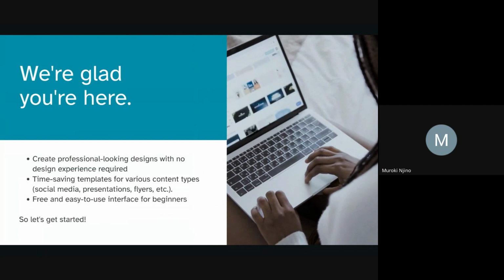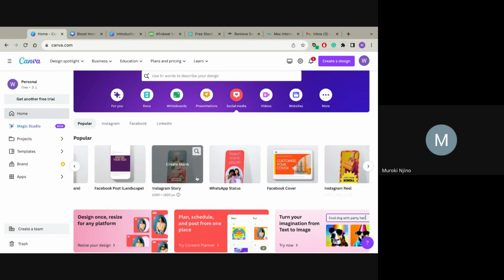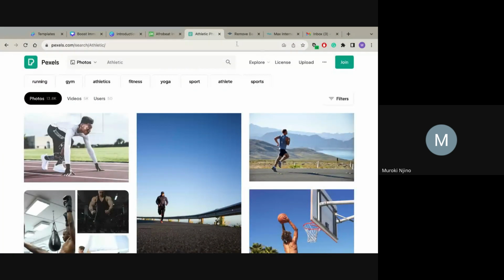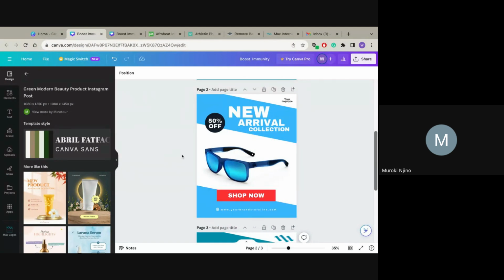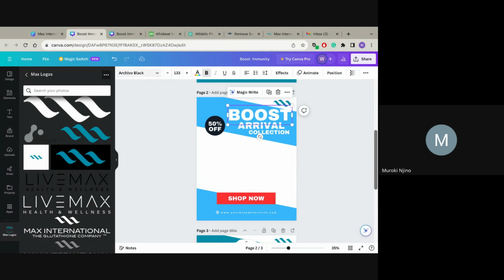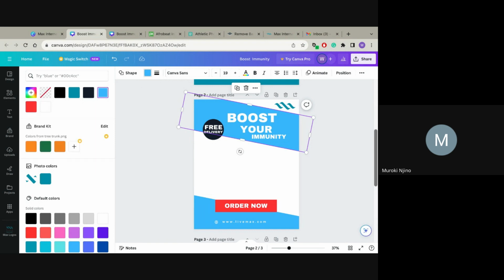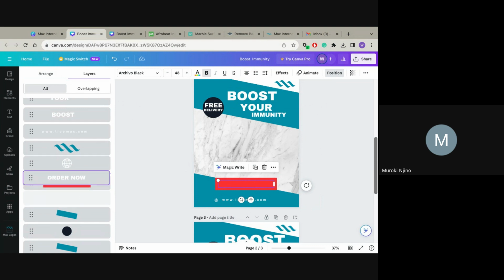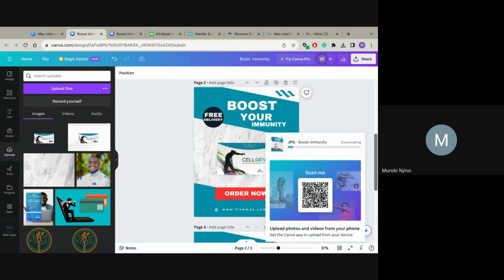Introduction to Canva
Learn how to use Canva to design banners to build your business